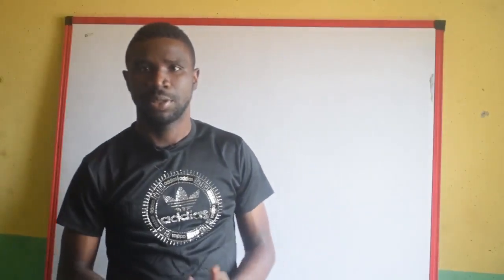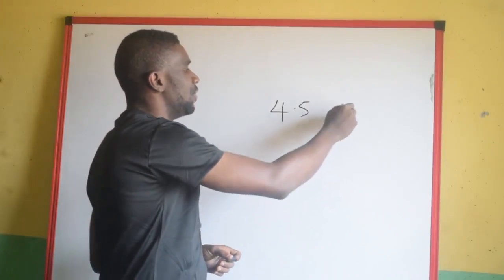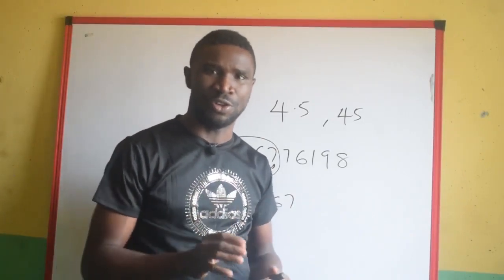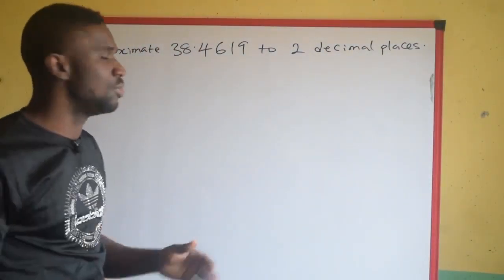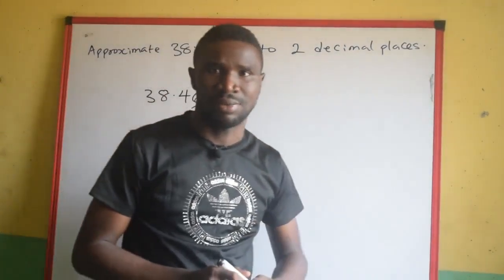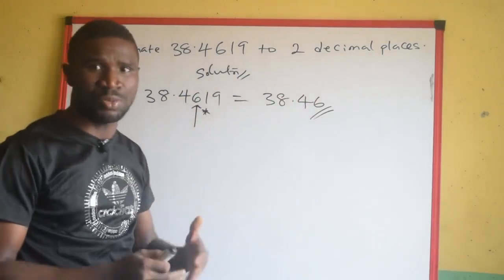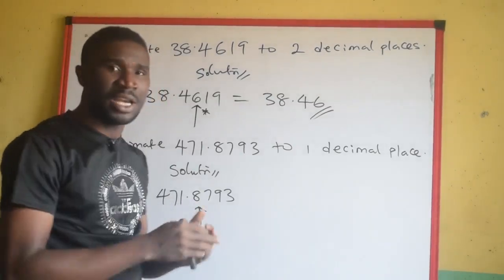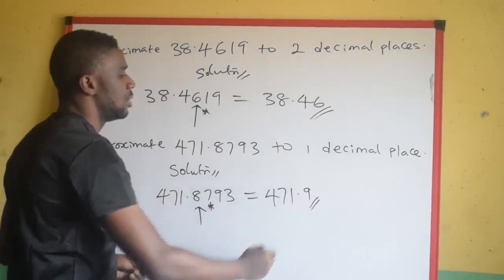Introduction to approximation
Approximating decimal places and significant figure approximation is among the challenges a student encounter while learning mathematics in college or secondary school. As a result of this, I've taken ample time to explain the difference between the two in this video.